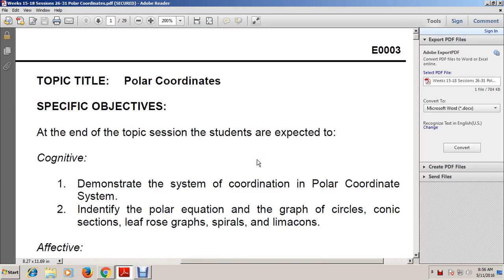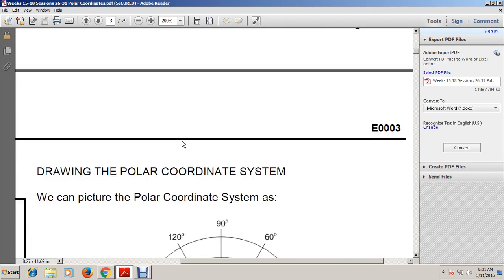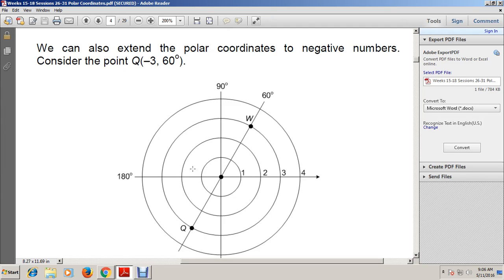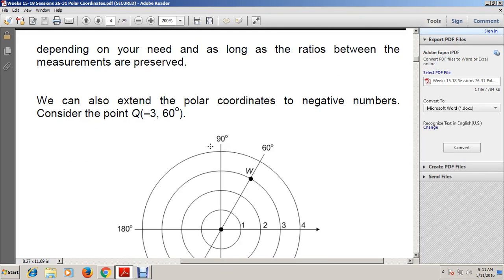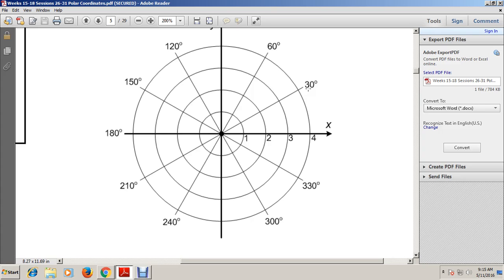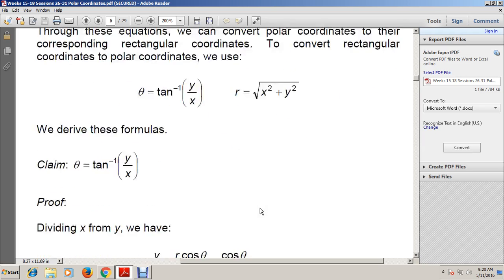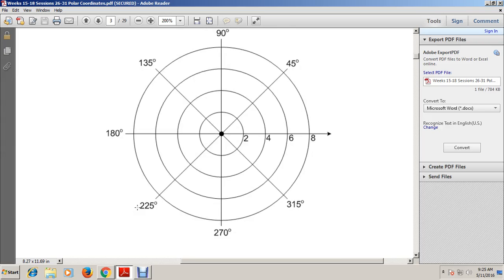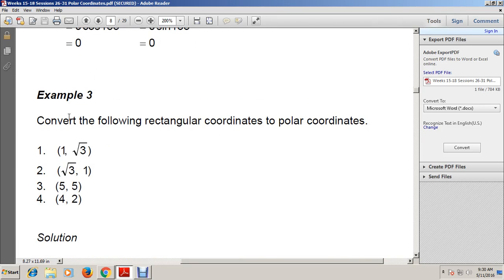The Polar Coordinate System